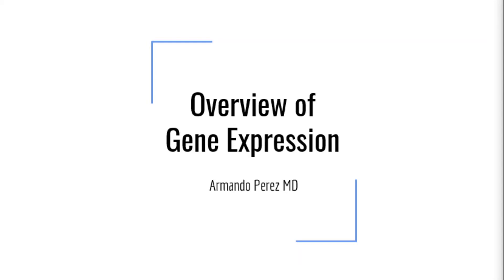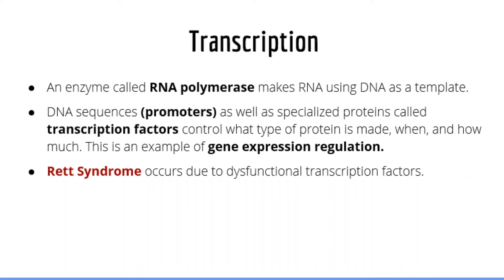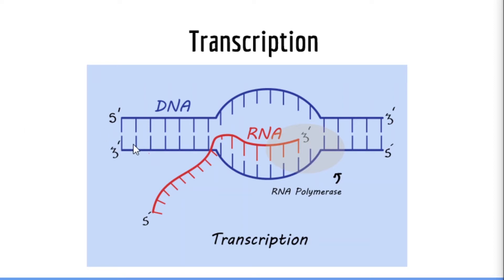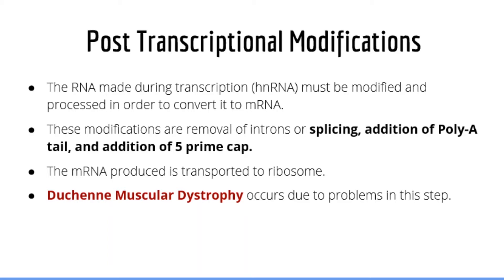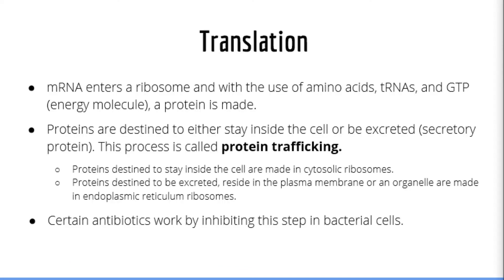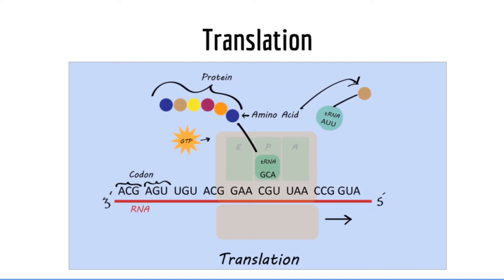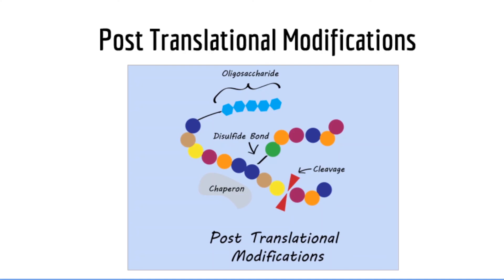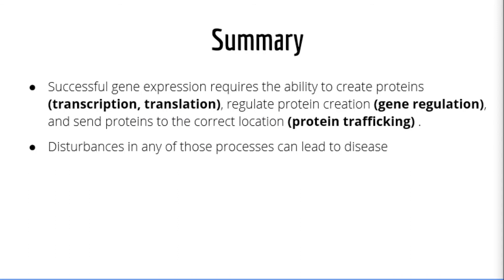Overview of Gene Expression & Protein Trafficking: Beautiful USMLE Lectures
Check out Med-Ace.Com for more FREE USMLE review including videos, practice questions, study guides and templates!

In this video we will provide a basic overview of gene expression and protein trafficking as it relates to the USMLE Step 1 genetics and cell biology portion. Specifically, we will describe regulation of gene expression, transcription, post transcriptional modifications, translation, post translational modifications and protein trafficking.

This is the first video in the MyUSMLEStep Genetics Compendium.

MyUSMLEStep is a USMLE preparation platform which focuses on the basic science portions of the USMLE Step 1. MyUSMLEStep is currently in development. Please feel free to provide feedback.